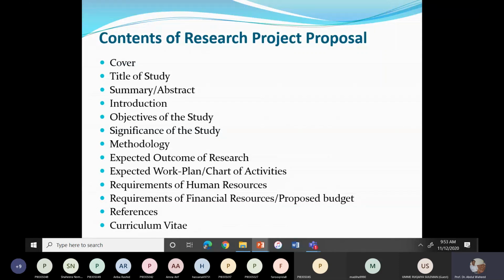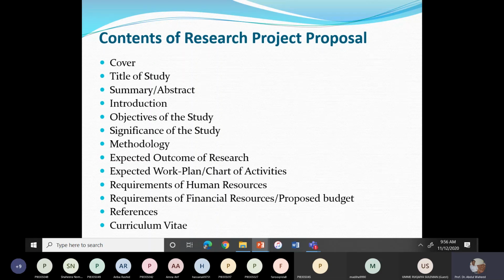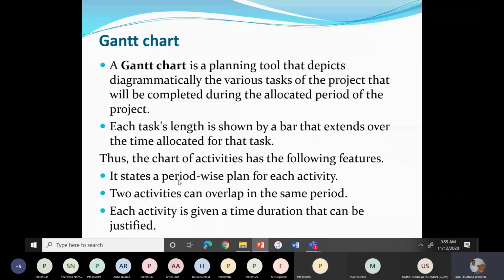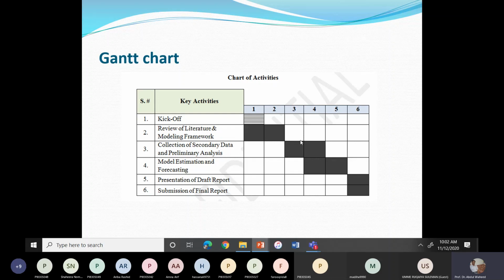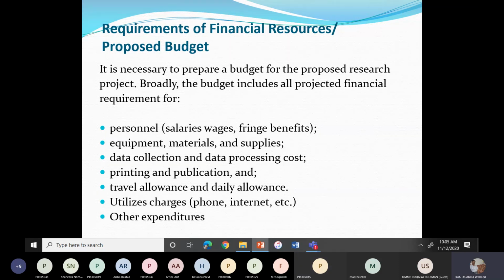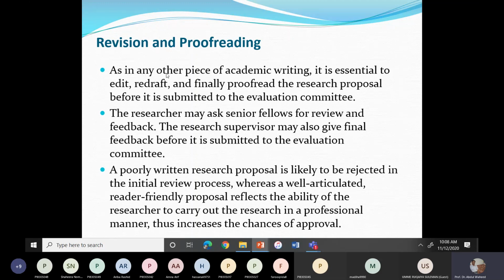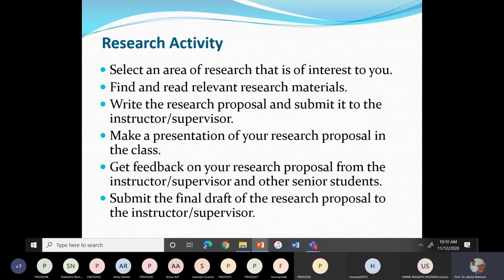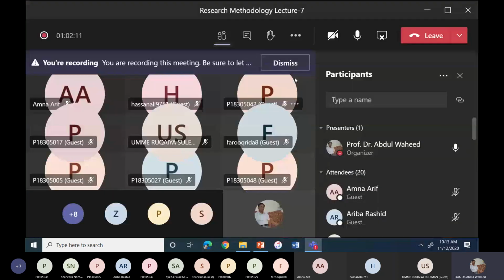Quantitative Research Methods Chapter 2 Part 3